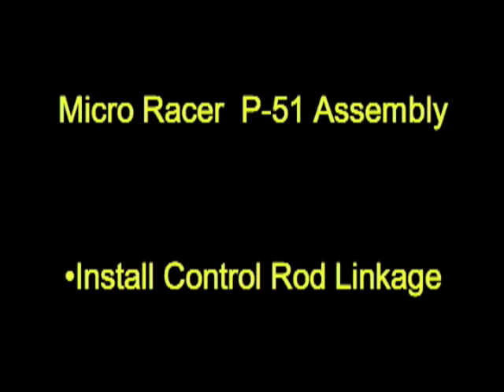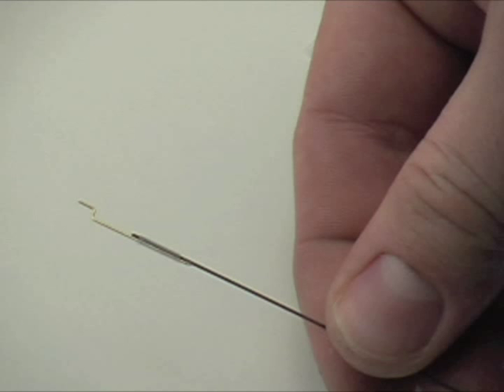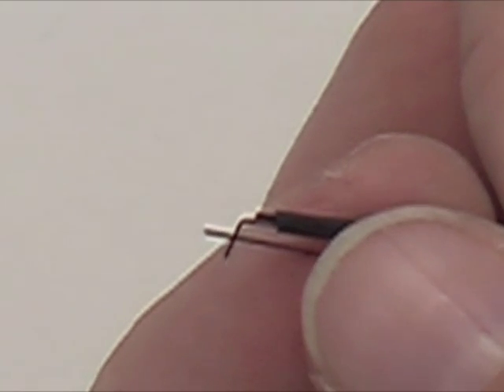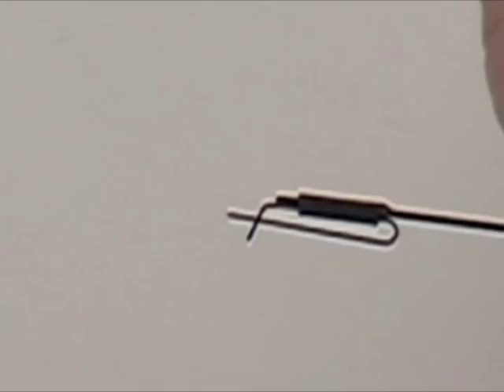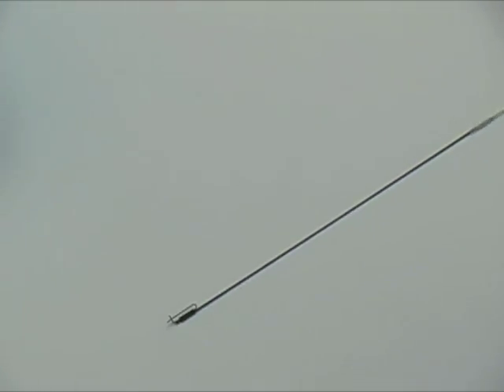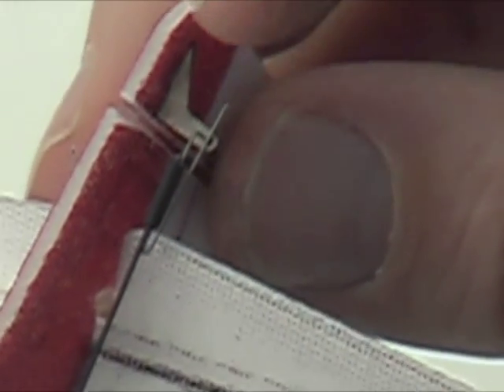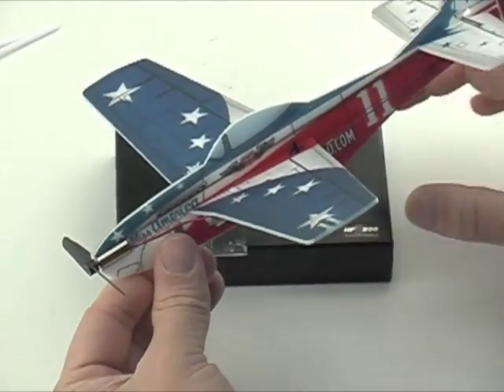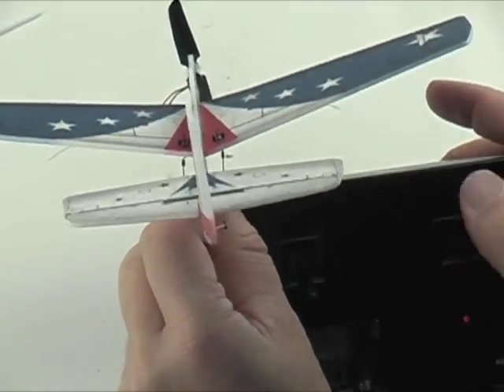MicroRacers: Install Control Rods - Episode 15 HQ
To learn more about our ready to fly airplanes, visit our

install control rod linkage - z-bends and figure 4 clevises, heat shrink tubing, and carbon fiber rods connect the MicroAct magnetic actuators to their respective control surfaces.  This video will de-mystify some of the important bits of Micro R/C flying for you.